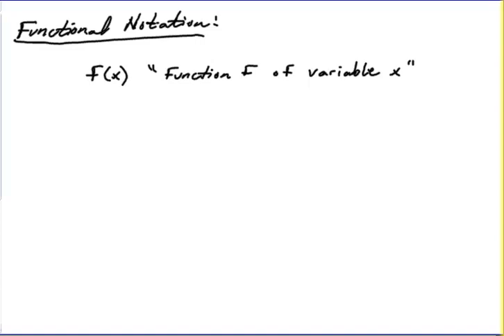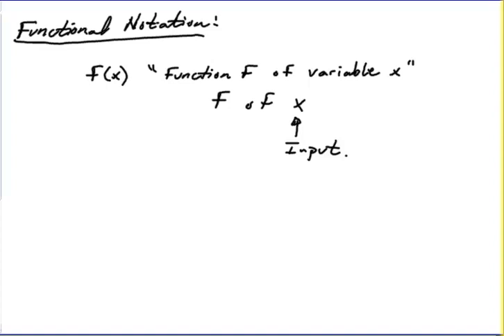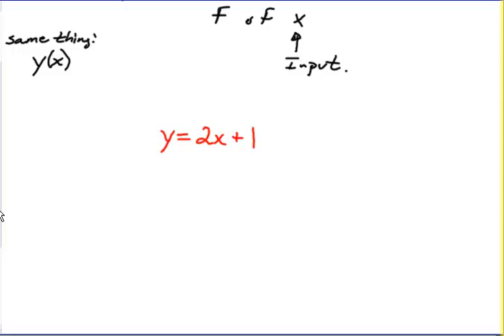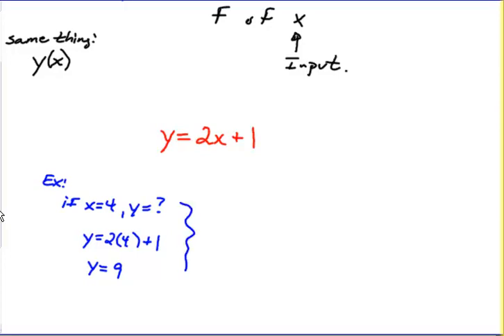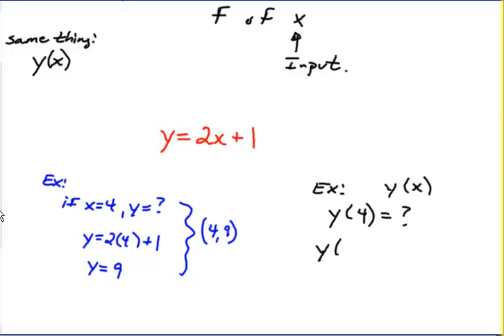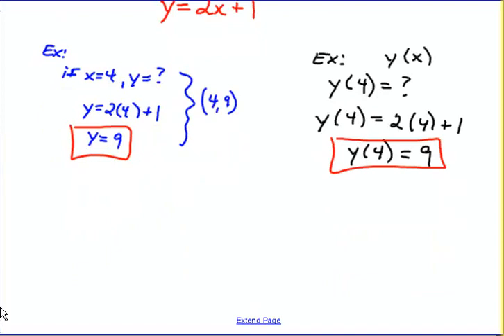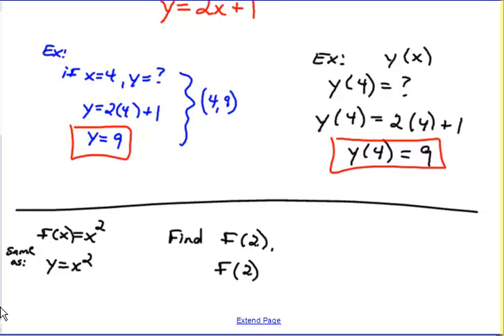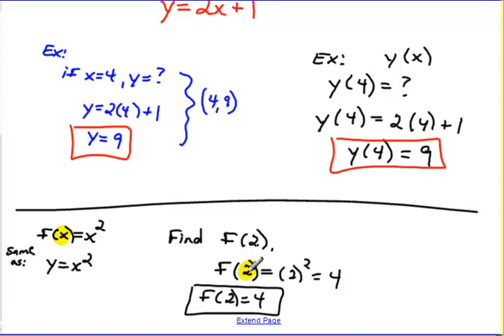4 2 Intro to Functions5